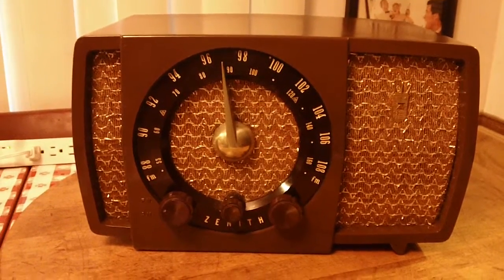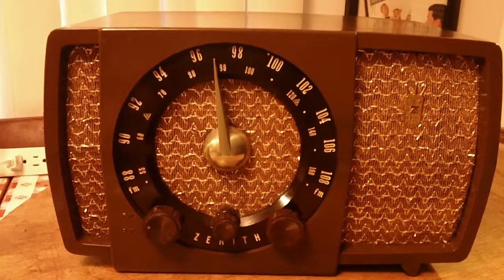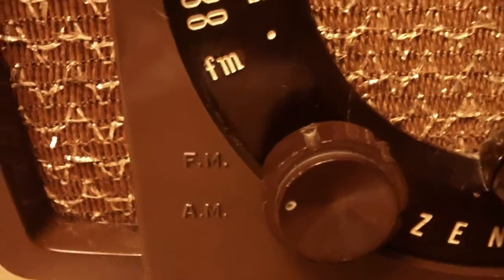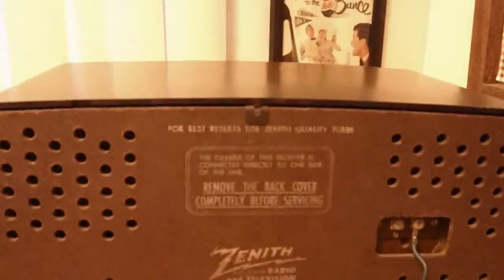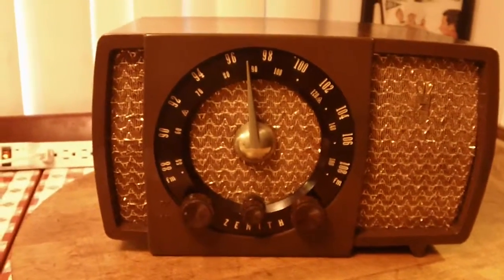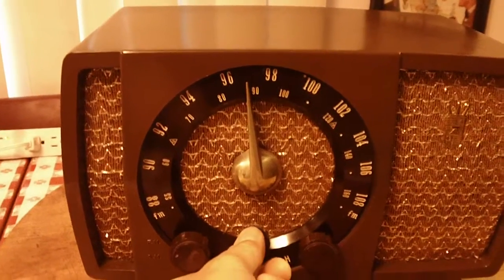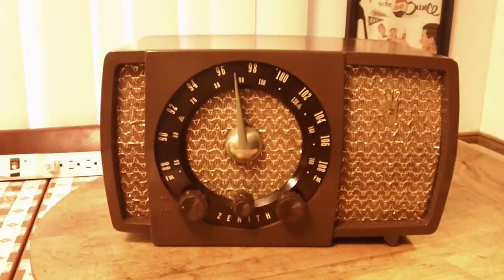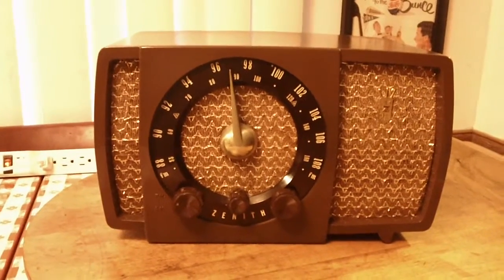Zenith H723, A Vintage Tube Radio, from 1950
Here's a radio I've had for a while, a Zenith AM/FM 1950 set.  Something about this radio's looks really appeals to me.  Kind of a bold look, I think.  I think it sounds really good, playing Jo Stafford.  I just kept listening, after recording the video.  Hope you enjoy seeing and hearing it, too.